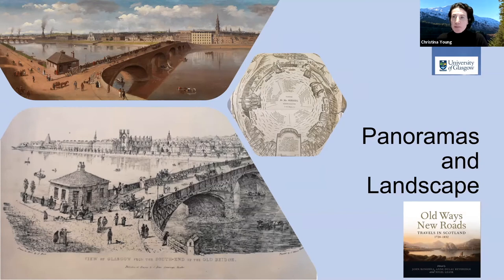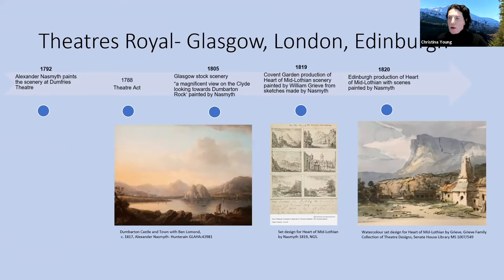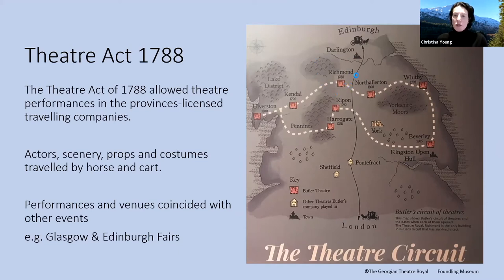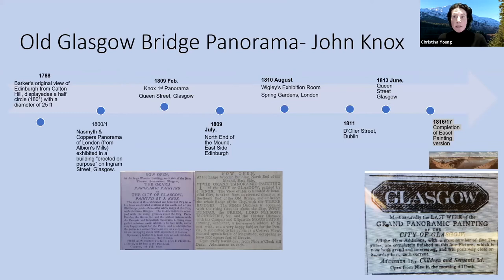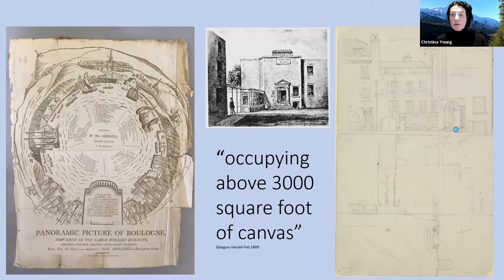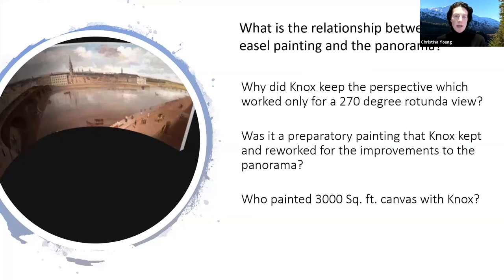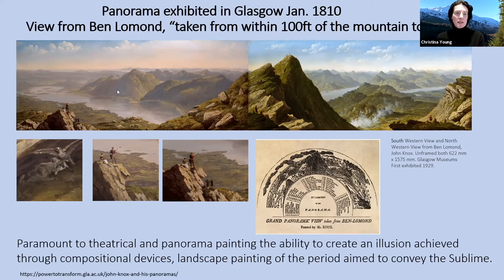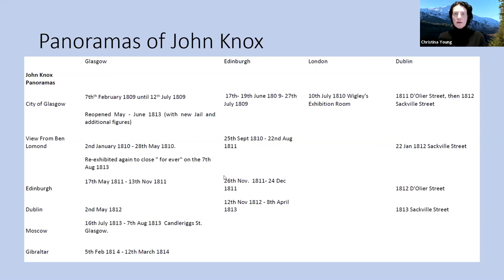Insight Talk with Professor Christina Young, Technical Art History at the University of Glasgow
Enjoy Professor Christina Young's talk, 'Panoramas and Landscapes', filmed live as part of the Old Ways New Roads talk programme. Christina is Professor of Technical Art History at the University of Glasgow.